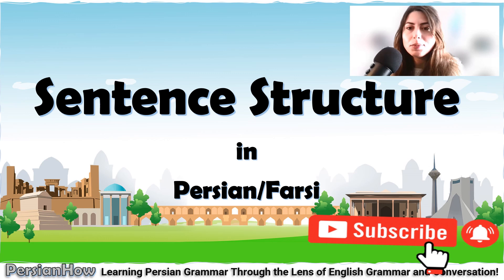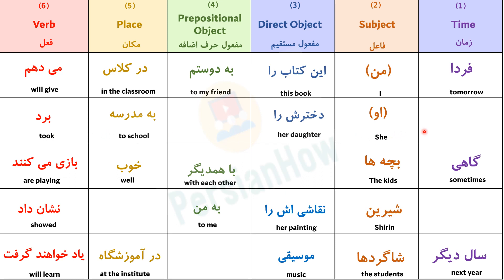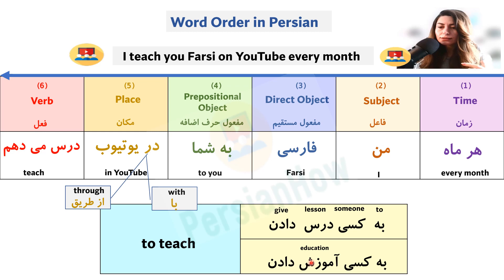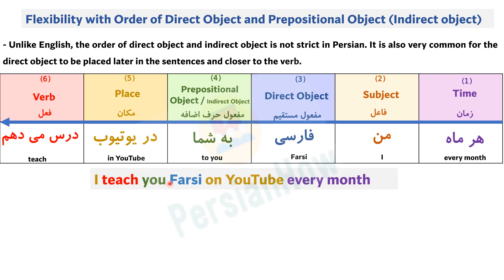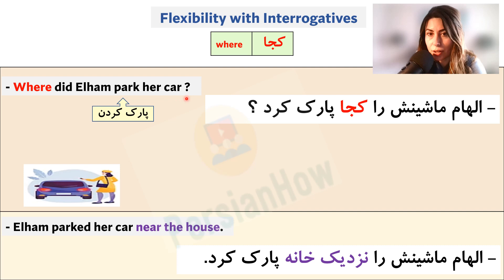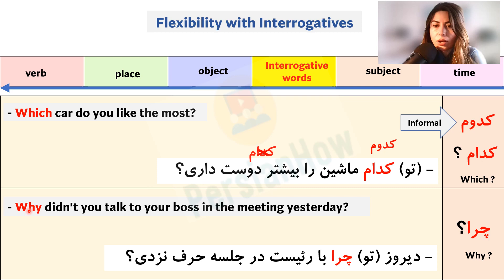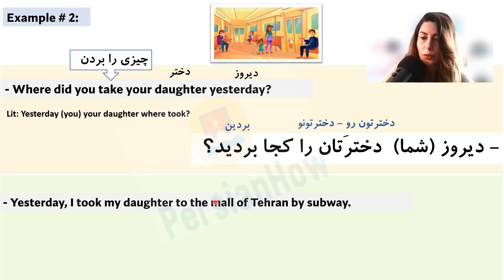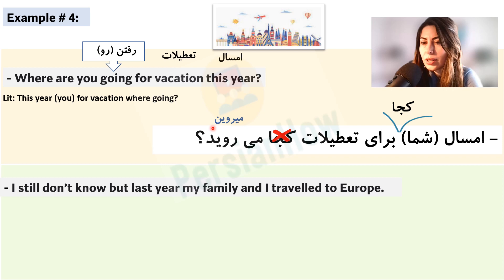Lesson 28 - Sentence Structure in Persian/Farsi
- In this lesson we are going to learn about the sentence structure/word order in Persian. The sentence structure is more followed in the written language and in the spoken language it is less rigid and quite flexible.

Please consider donating to support me in making more contents. I deeply appreciate any contributions you can make!

Please don’t forget to subscribe to start building and expanding your foundation in Persian Grammar and to give me a dose of motivation, your subscriptions to my channel, likes and comments are greatly appreciated!

00:00 - Intro
01:04 - What We Will Learn in This Lesson
01:43 - Benefits of Knowing the Sentence Structure
02:39 - Simple Sentence Structure in Persian
03:22 - Sentence Structure in Persian
06:19 - Before and after as a preposition
09:07 - Before and after as a conjunction
05:07 - Some Examples
08:16 - Comparison of Sentence Structure in Persian and English
09:36 - Flexibility with Some Elements in Sentence Structure in Persian
10:12  - The Example
11:56 - Flexibility with Time
13:19 - Flexibility with Place
20:11 - Flexibility with the Order of Direct Object and Indirect Object
17:12 - Flexibility With the Verb Order
19:05 - Adding the WHY element
23:06 - Interrogative Sentence Structure
21:30 - Overview of the Interrogative Sentence Structure
22:11 - Flexibility with the Interrogative "what: چه"
24:03 - Flexibility with the Interrogative "when: کی"
25:26 - Flexibility with the Interrogative "who: کی"
26:44 - Flexibility with the Interrogative "where: کجا"
27:37 - The interrogative "which=کدام" and "why" چرا"
29:18 - Sentence Practice
29:28 - Example #1
32:35 - Example #2
35:46 - Example #3
38:31 - Example #4
41:11 - Example #5
43:42 - End of Lesson

See the link below for a the list of vocab (nouns, adjectives, verbs, adverbs)  used in this lesson with pronunciation:

Remarks:  In order to understand these lessons you need to already know the alphabet. Also all the lessons are subsequent to each other, if you don't understand a grammar point in a lesson you need to refer to previous lessons. You can also write your questions in the description box and I will answer them.